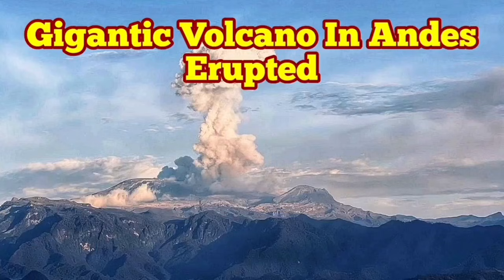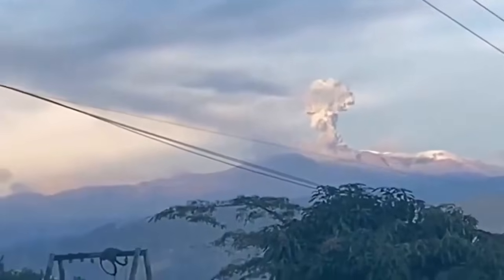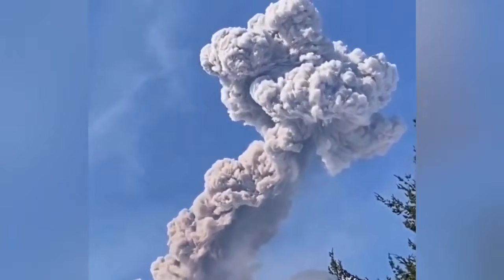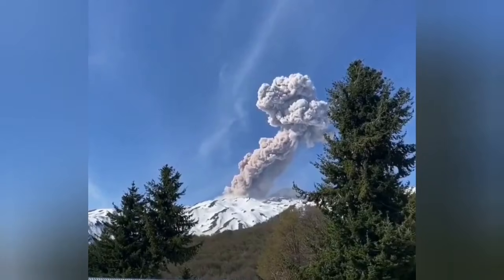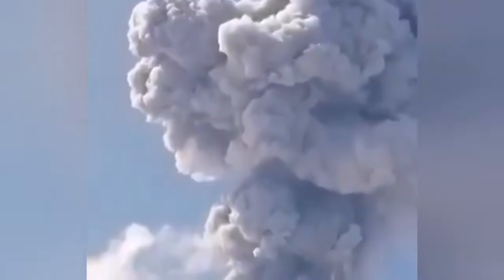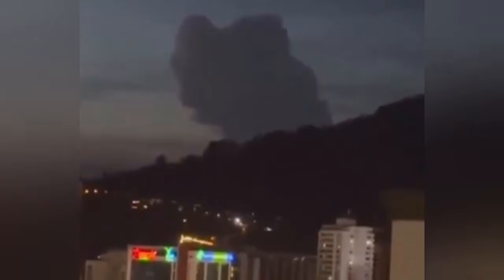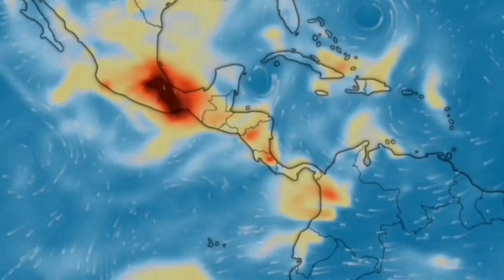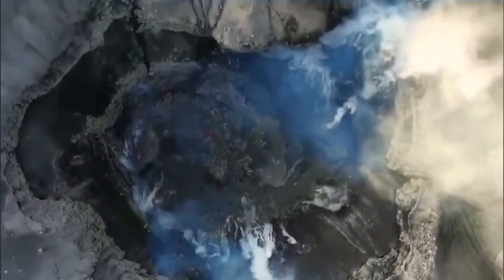Nevado del Ruiz Volcano Erupted In Columbia, Andes Mountain Range , Indo-Pacific Ring Of Fire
When you are watching this, remember This is an archive material, not new. Chill out and enjoy and let me have one hour of rest. I will be back soon.Creating these videos takes a lot of time and research. It's totally optional, but incredibly appreciated.Your generosity helps cover costs like paying for editing software and saving to buy new gear, upgrading equipment and buying a microphone. Even the price of a coffee helps me improve this work. am a geologist by profession and training. This is an educational channel devoted mostly to spread of geological knowledge and education. I work hard to make the material you see presented to you in this short concise videos. It is a constant stream of unique graphics and presentations of scientifically accurate and timely information about volcanoes. I am here for you to report everything about this fascinating subject.